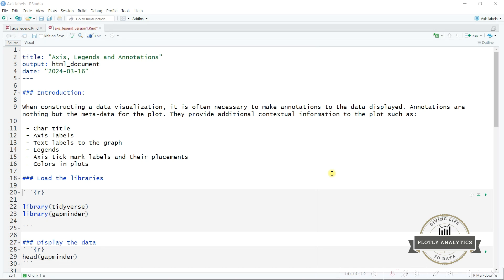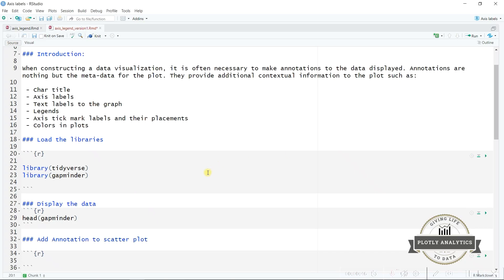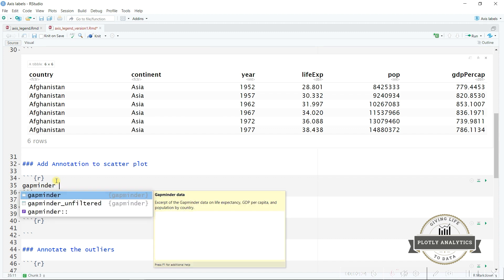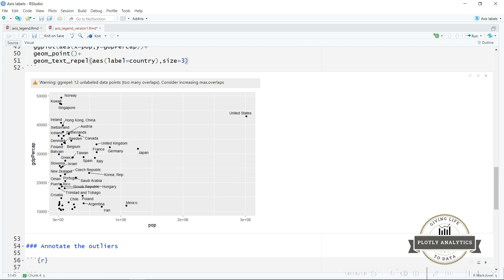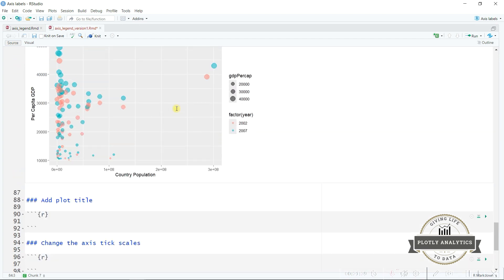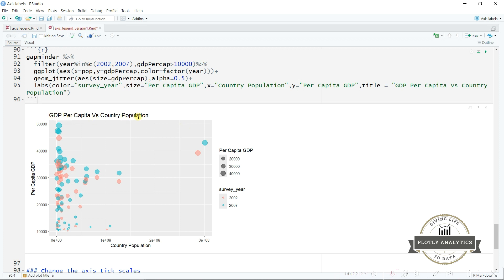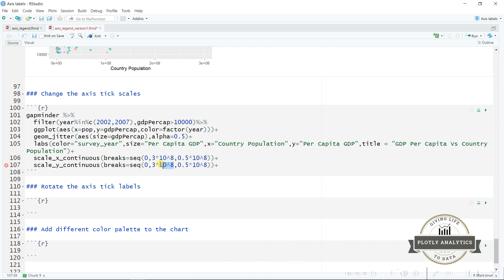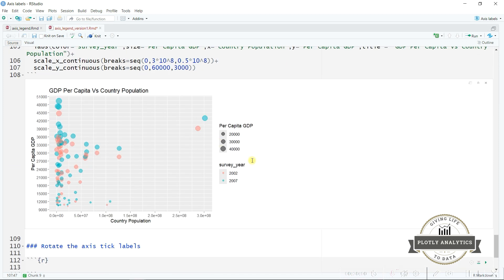ggplot2 package | How to annotate the chart?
When constructing a data visualization, it is often necessary to make annotations to the data displayed. Annotations are nothing but the meta-data for the plot. They provide additional contextual information to the plot such as:
 - Char title
 - Axis title
 - Text labels
 - Legends
 - Axis tick mark labels and their placements
 - Colors in plots
In this video, we will use gapminder data and annotate its non-data components using various functions from ggplot2 package used for the annotation.

 - geom_text ( ) function is used to annotate the chart
 - annotate ( ) function is used to annotate only the outlier in the chart
 - labs ( ) function is used for annotations of axis title, legends and chart title.
 - scale_ functions are used to change the axis scales
 - RcolorBrewer package is used to change the colors in the plot

The Rmarkdown file used in this video can be found at Github Repository: